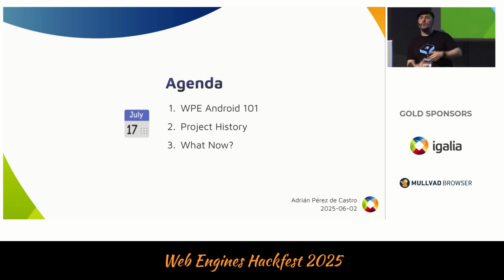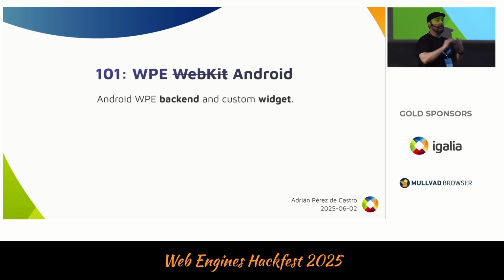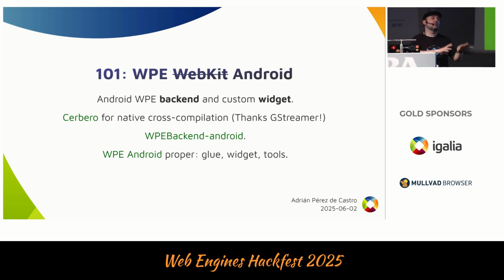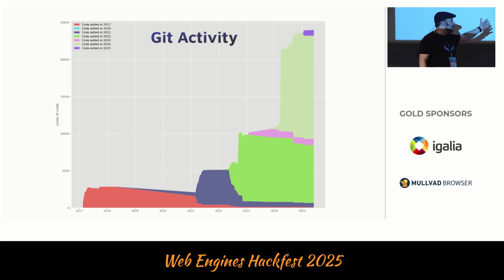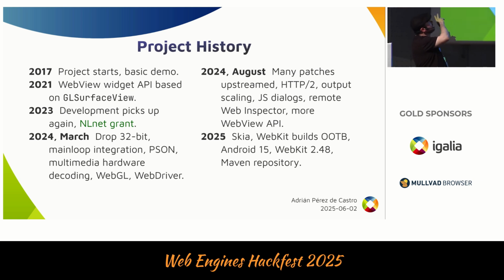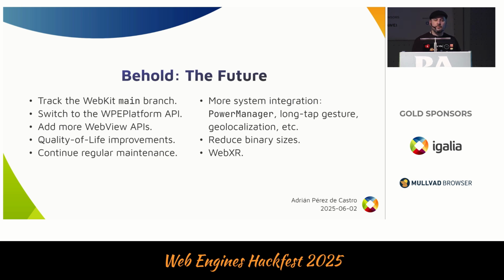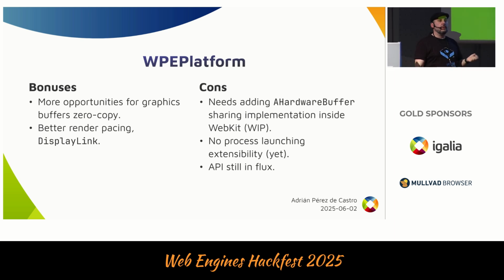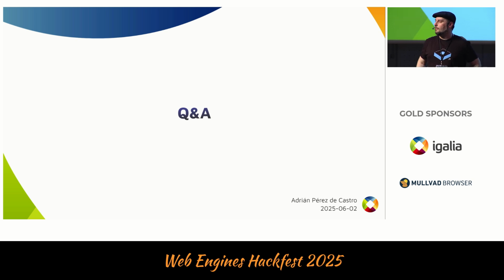Adrián Pérez de Castro - Jumping Over the Garden Wall - WPE WebKit on Android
Title: Jumping Over the Garden Wall - WPE WebKit on Android
Author: Adrián Pérez de Castro
Date: 02/06/2025

Introduction and history of the WPE-Android project, and how having a flexible, embeddable Web engine allowed making it work in an unexpected platform, bringing the original Android system web engine back. But, what for?